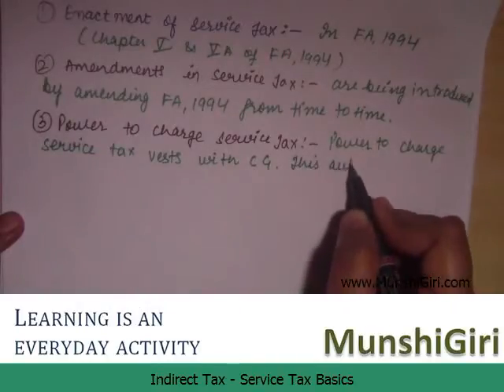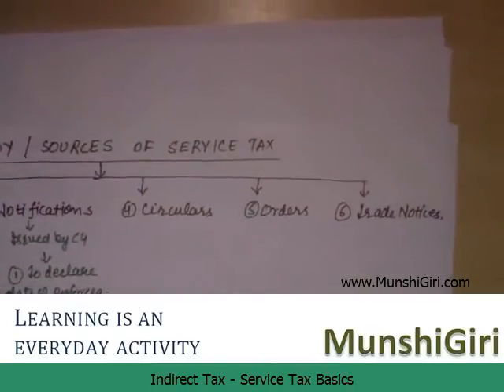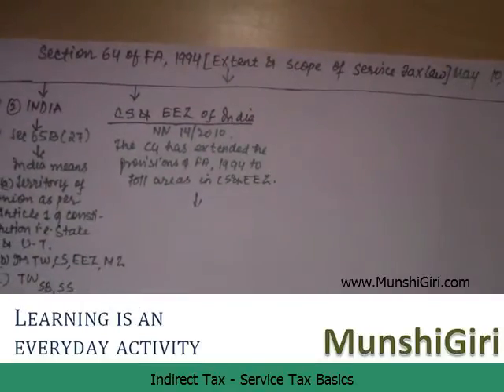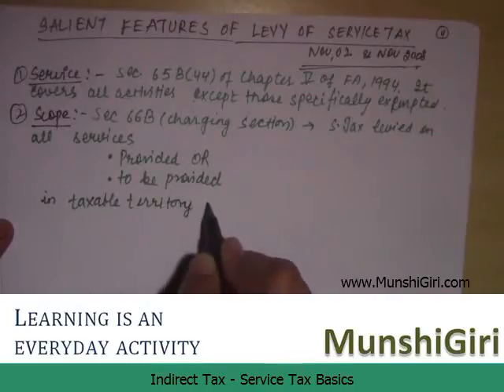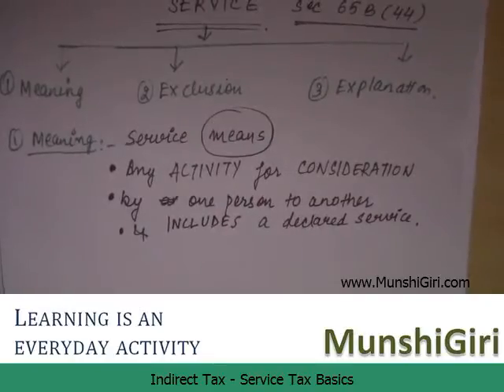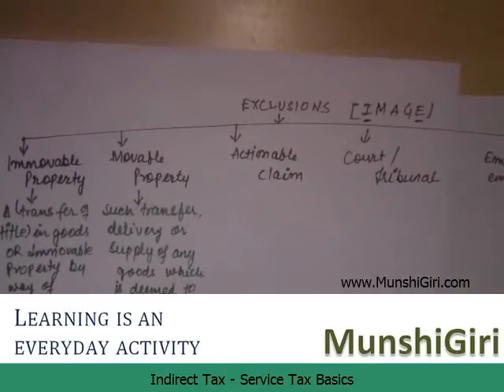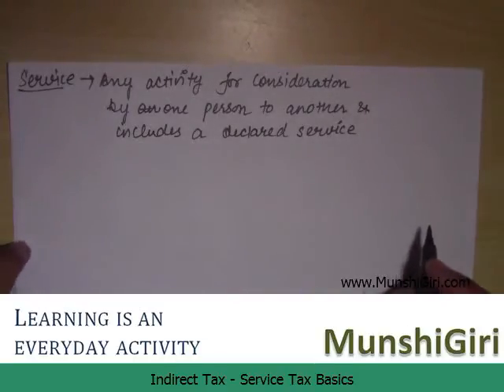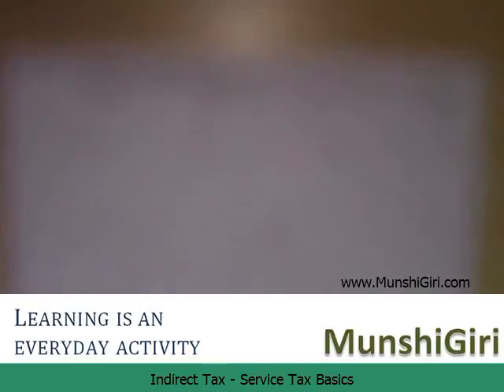Indirect Tax - Service Tax Basics